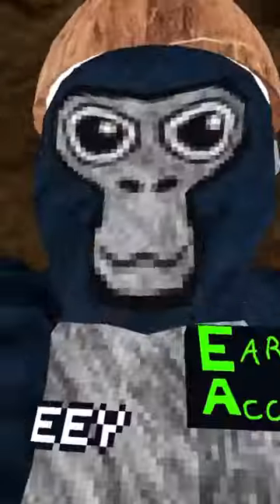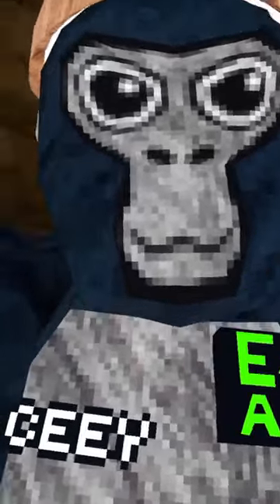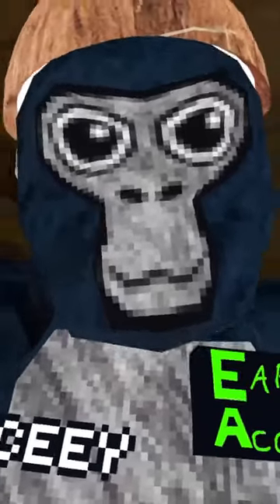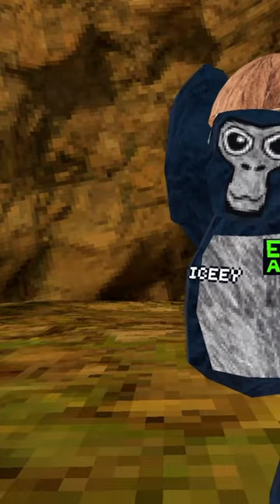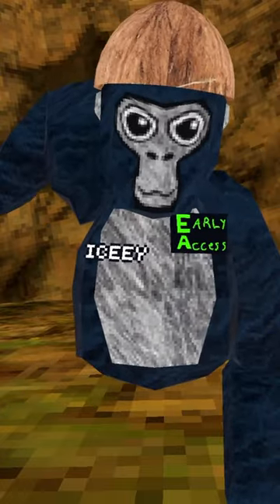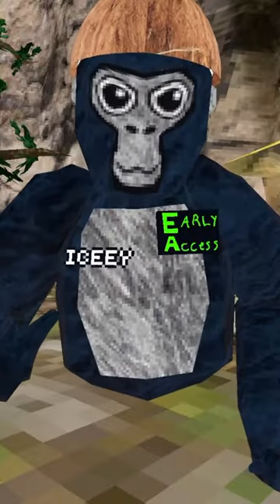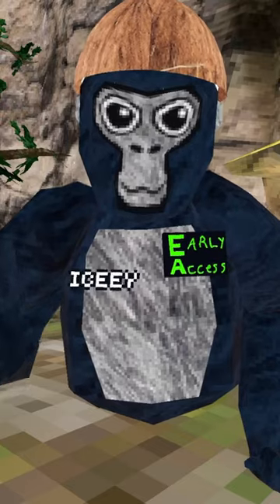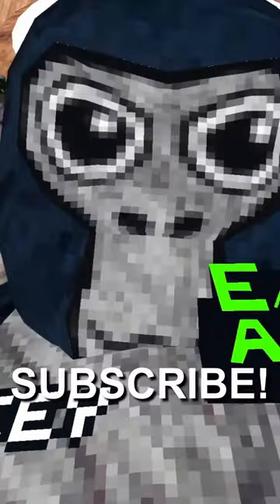Do LONG ARMS Give you an ADVANTAGE?!gorillatag